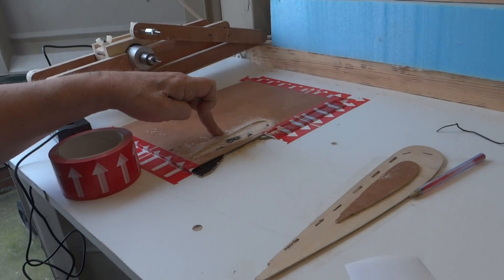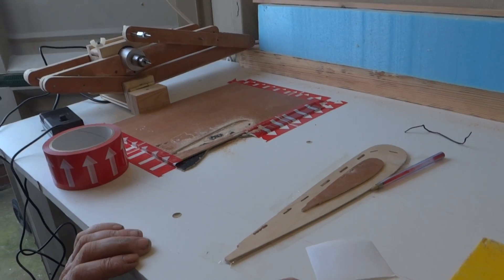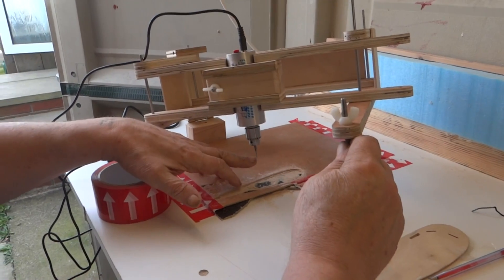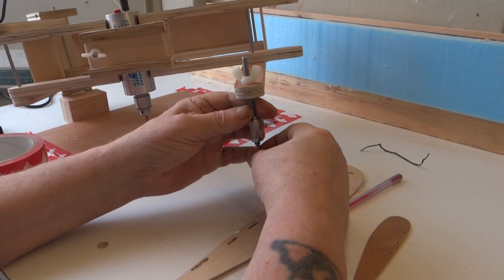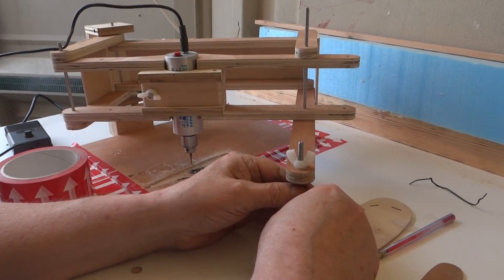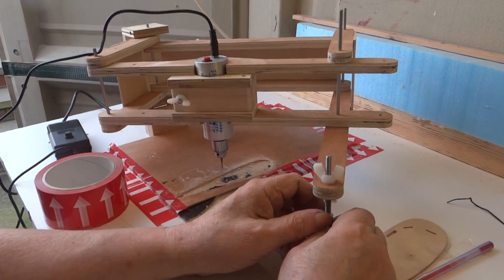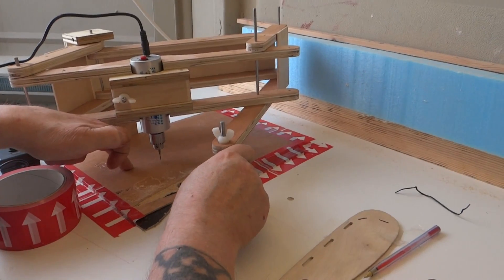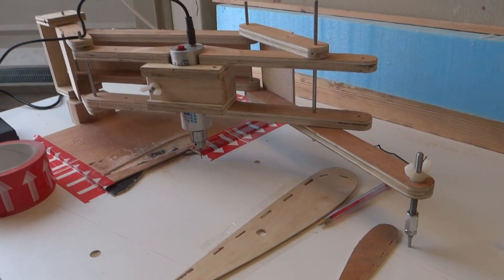A model makers Pantograph Router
The first run of my model making 3d pantograph router.